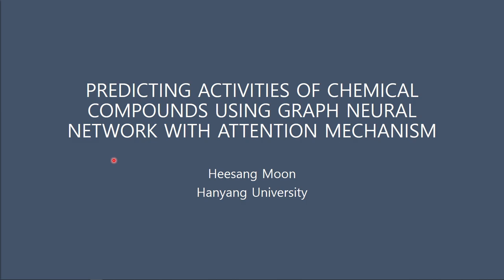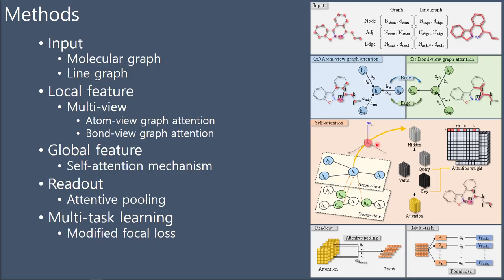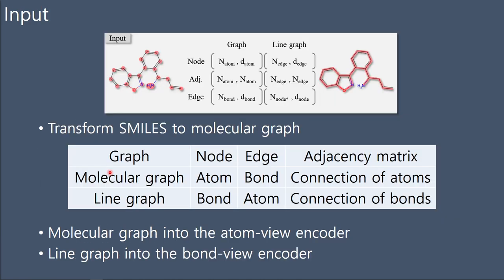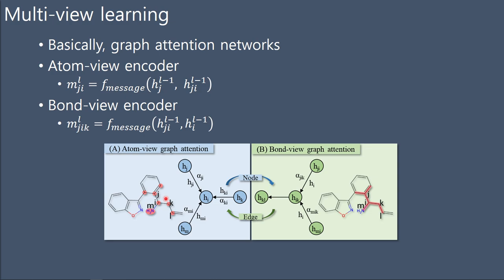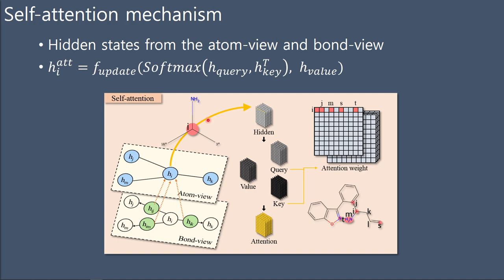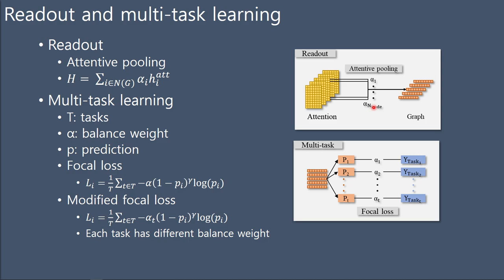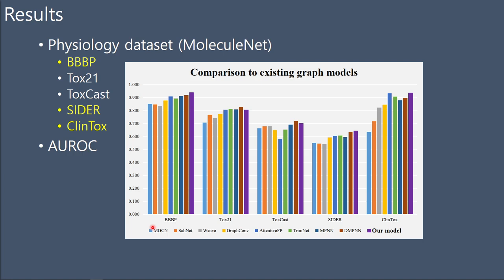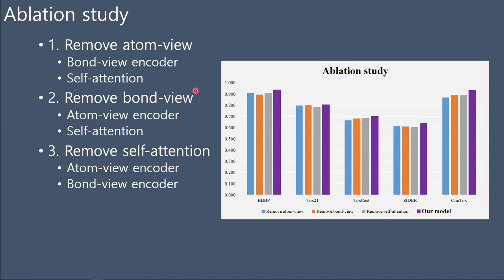Predicting activities of chemical compounds using graph... - Heesang Moon - Poster - ISMB/ECCB 2023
Predicting activities of chemical compounds using graph neural network with attention mechanism - Heesang Moon - Poster - ISMB/ECCB 2023